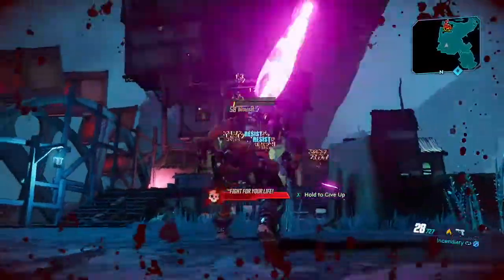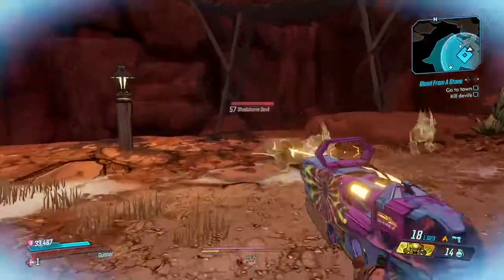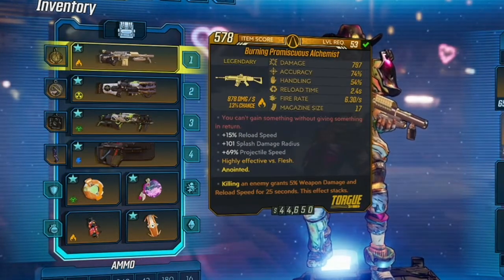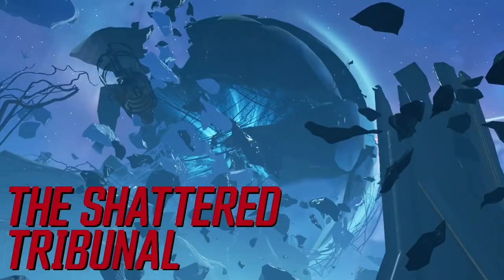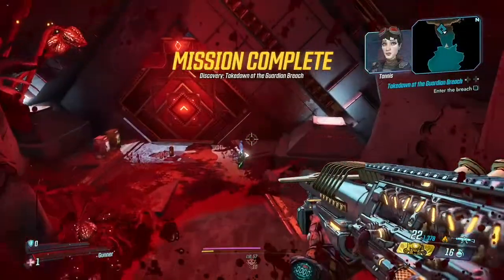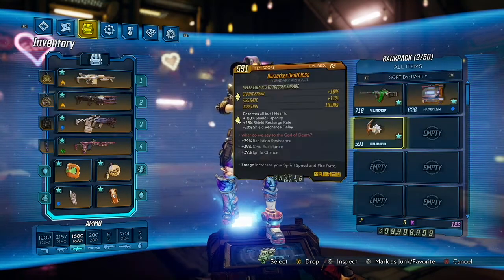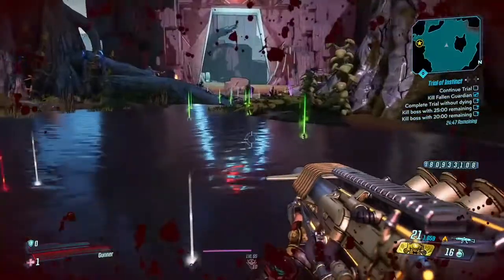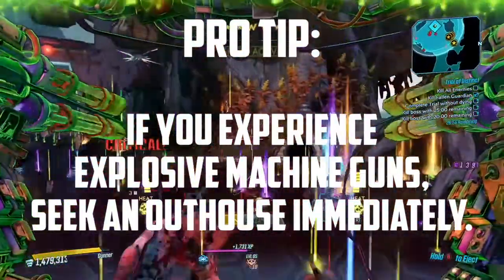Rough Rider + Deathless + Alchemist in Borderlands 3 was the worst idea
After trying Rough Rider and Deathless as an unholy union earlier in the year, I went back to the drawing board to find a way to make it even more painful. How painful? I can't fire my gun without dying painful...

Follow us for your daily does of game and development related content.

You can also follow Alex and Nathan on Twitter!

Check it out if you don’t use iTunes.